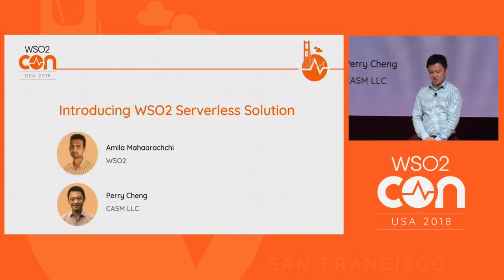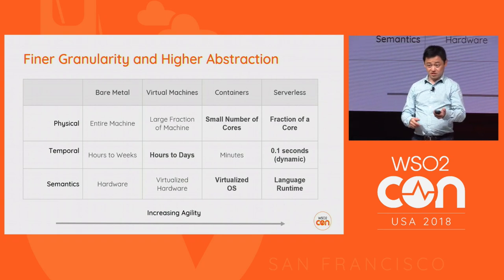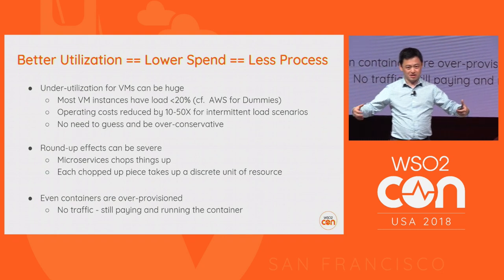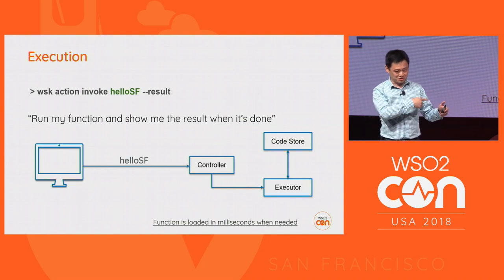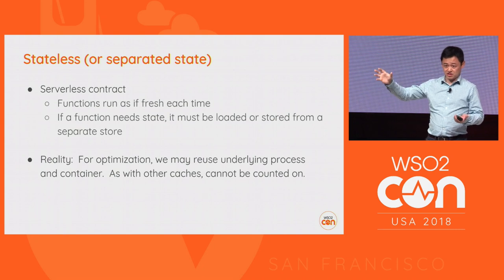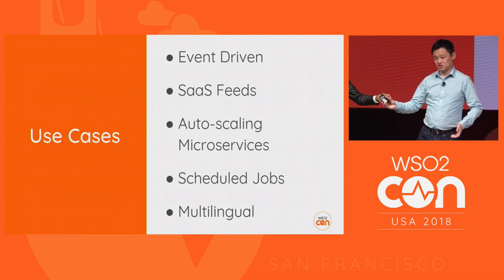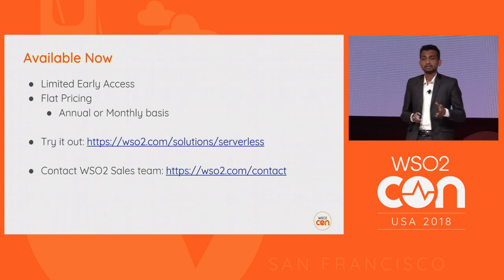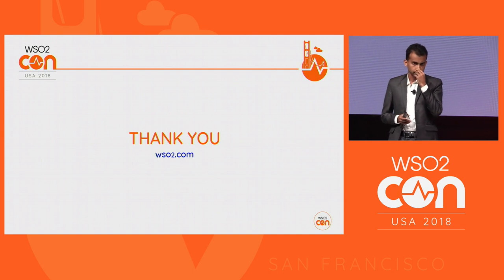Introducing WSO2 Serverless Solution, WSO2Con USA 2018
Amila Maha Arachchi, Director - Engineering at WSO2 and Perry Cheng, Co-founder at CASM LLC speak about the benefits of adopting a serverless strategy, challenges in doing so and how the WSO2 solution helps you achieve new business value for your enterprise.